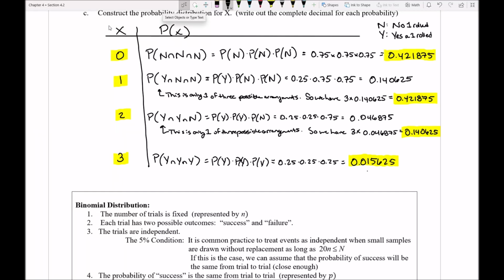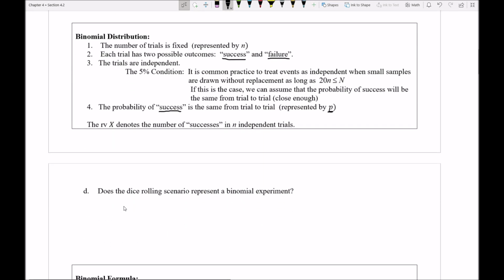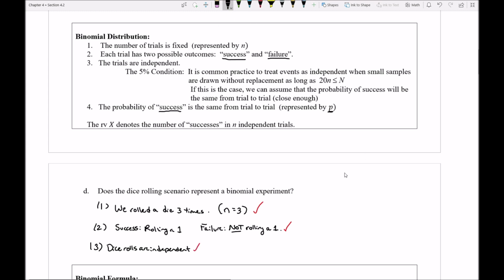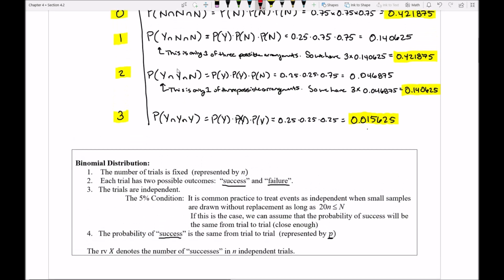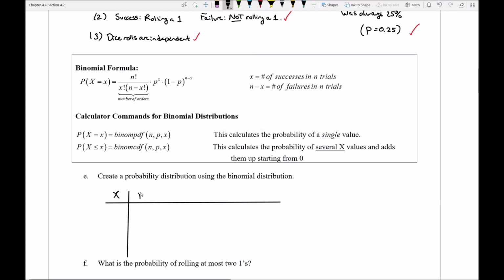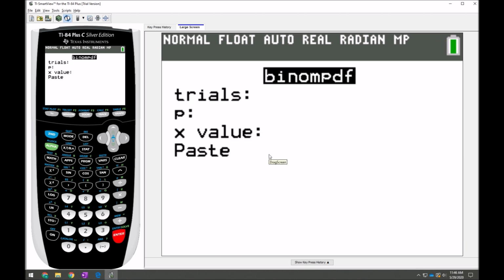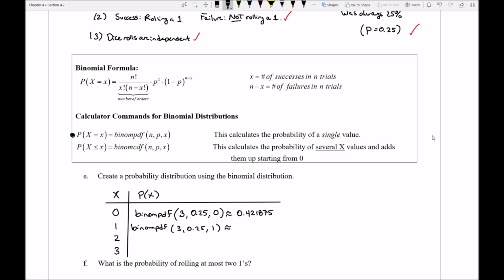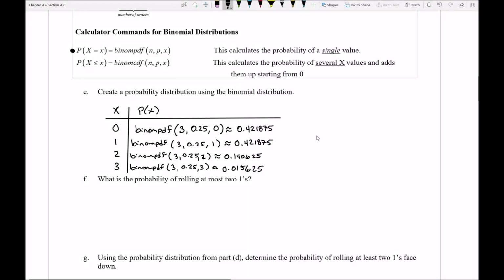4.2 Binomial Distribution & Ex1d&e